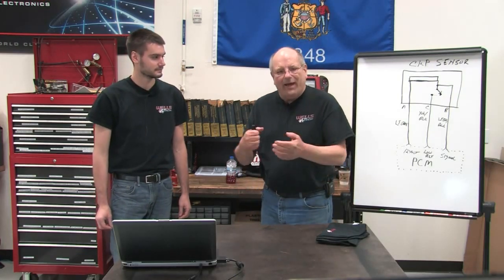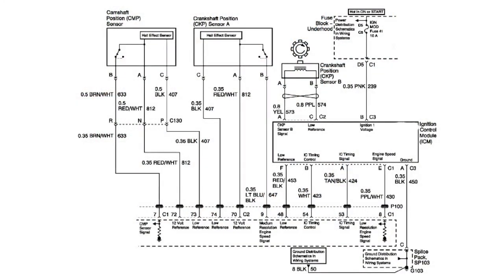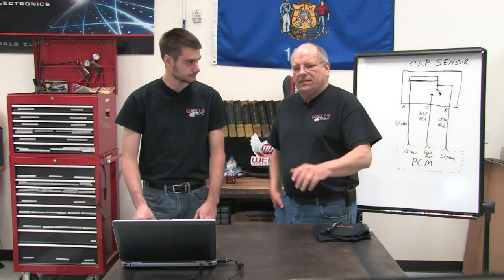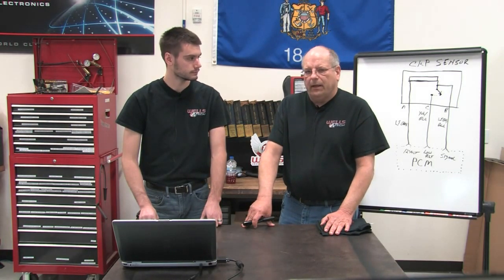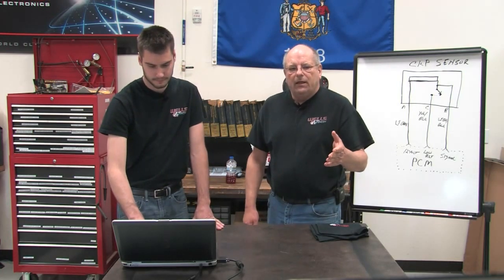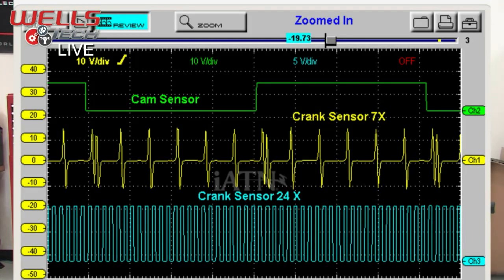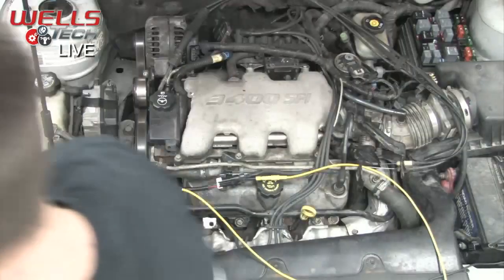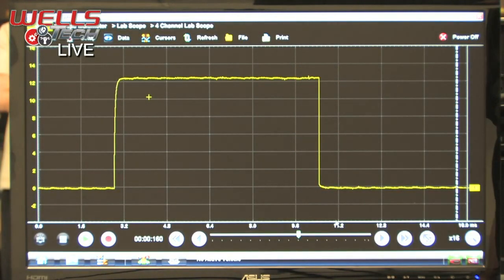Exploring Dual Crankshaft Sensor Diagnostics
This case study started with a P0341 Cam sensor code. While researching the cause of the code, we found some very interesting facts about this 3.4 L engine diagnostics to share. We will also take a close look at the scope set up for these tests.